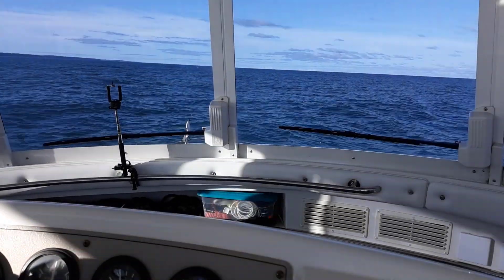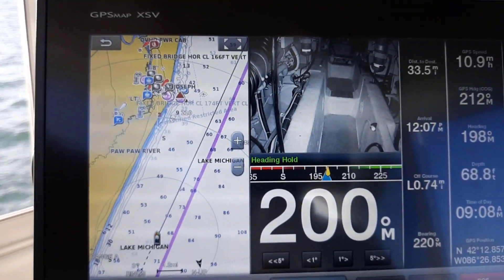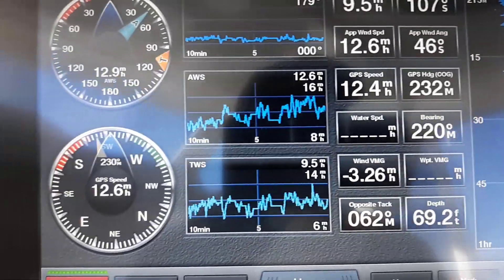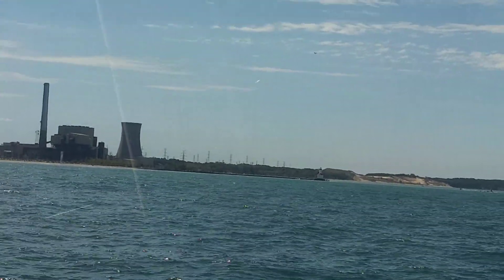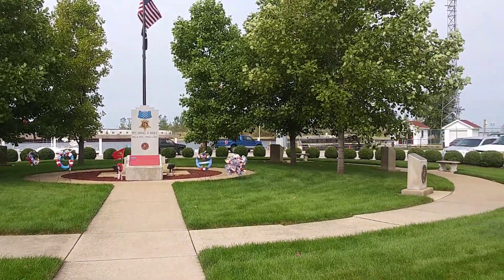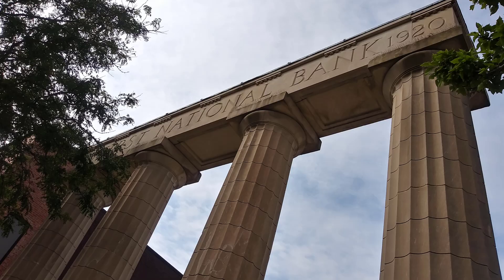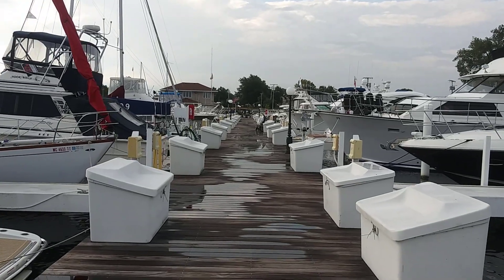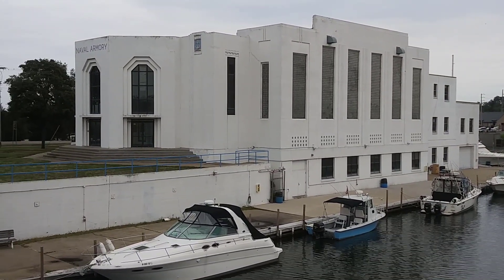Great Loop Route #48: South Haven, Michigan to Michigan City, Indiana | What Yacht To Do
Welcome to What Yacht To Do, a real life documentary of our great loop route. Today Rev and Sam are moving from South Haven, Michigan to Michigan City, Indiana. We are cruising around America's Great Loop and selected a Carver named the Here's To Us!! as our Great Loop boat. So much goes into Great Loop planning and we share every trip with you. Welcome aboard!